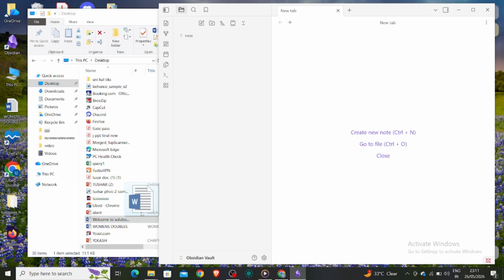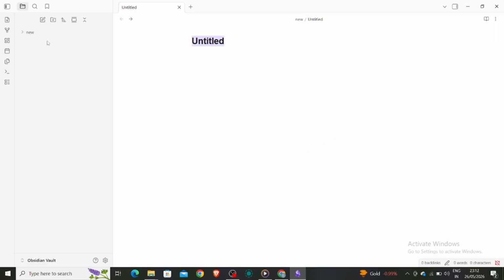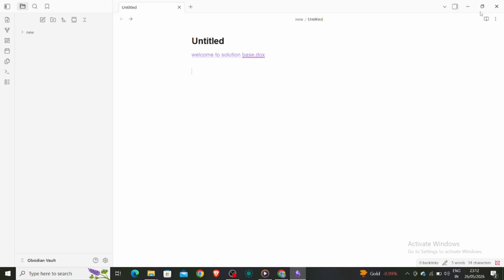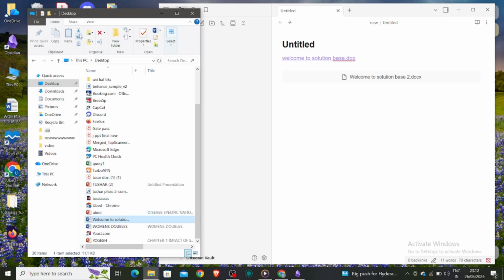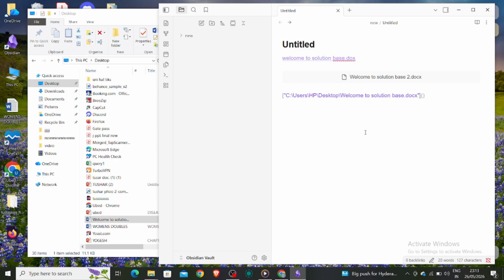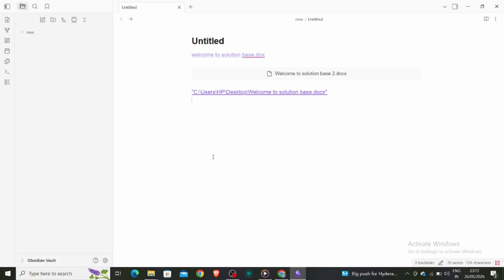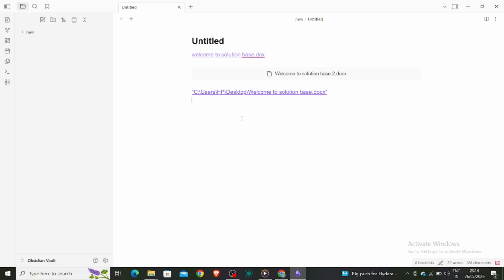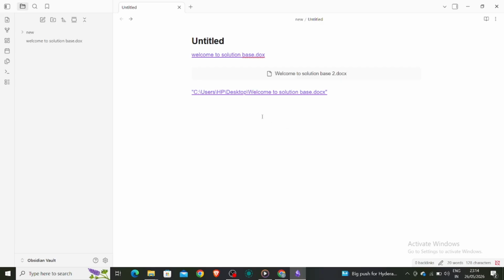How To Link Word Documents In Obsidian [2026 Guide]